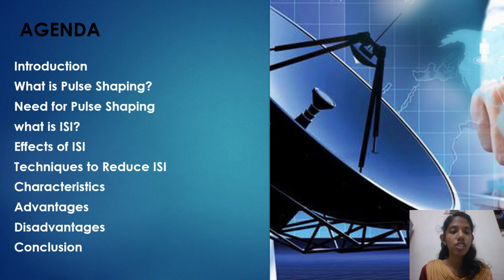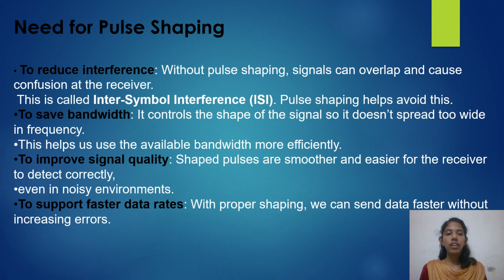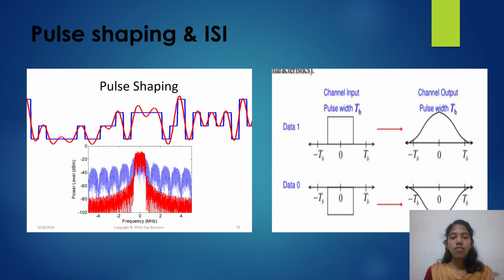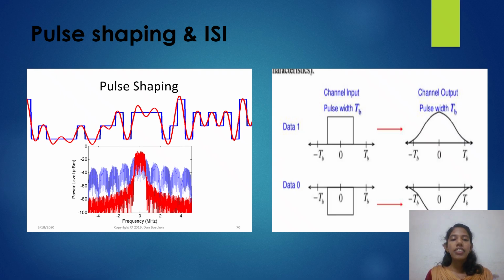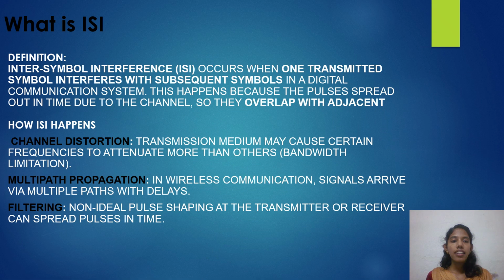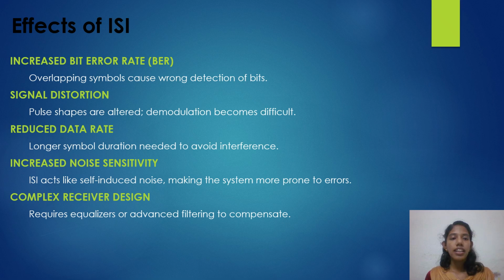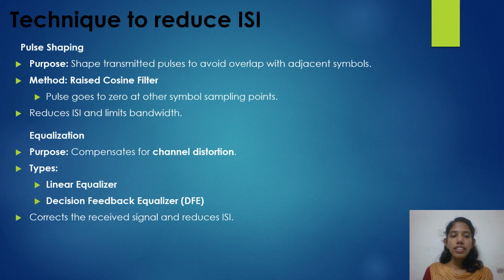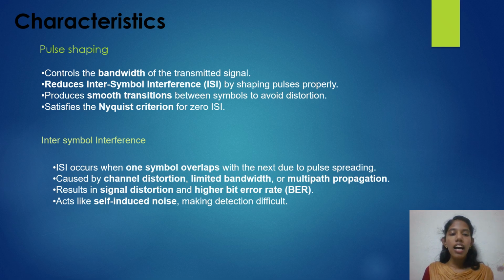COMMUNICATION ENGINEERING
PULSE SHAPING AND INTER SYMBOL INTERFERENCE EXPLAIN VIDEO